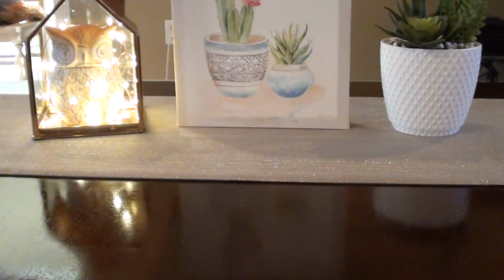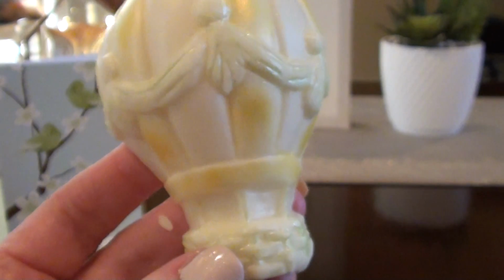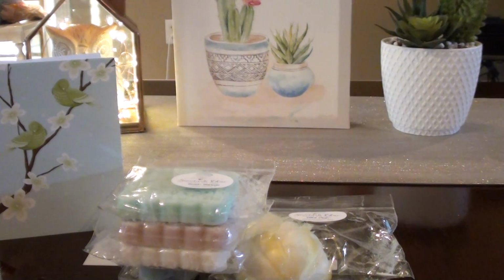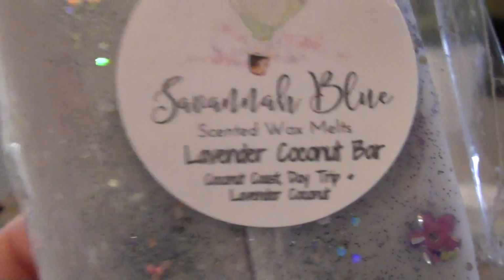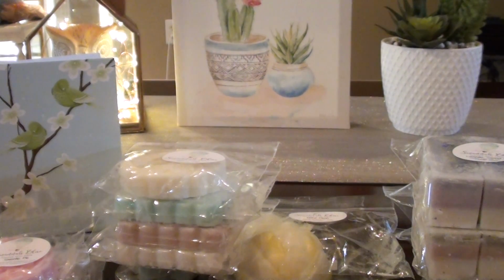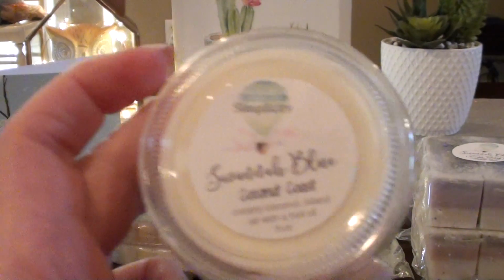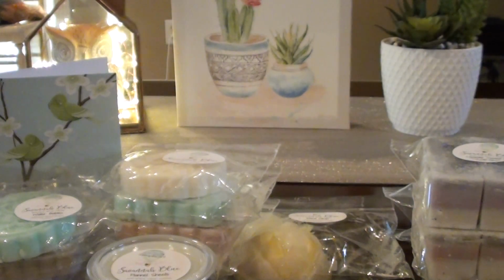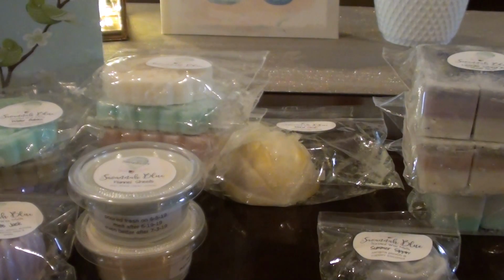Savannah Blue Vendor Wax Haul | June 2019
Some of my favorite cleaning products:

iRobot Braava Sweeping and Mopping
My New Shark vacuum
My Old Shark vacuum
My favorite steam mop

Simply Earth: Get a free $20 gift card + the free bonus big box when you sign up for the essential oil recipe box

Daughter's bedroom: 24 watt Wal-Mart warmer
Bathroom: Scentsy plug-in
Office: 2 warmers - Walgreens and Ashland warmers
Living Room: Walgreens and 24 watt Wal-Mart
Kitchen: 2 glades and Walgreens warmer
Bedroom: Ashland and a Scentsy that never gets used